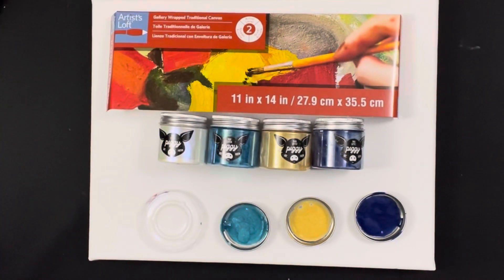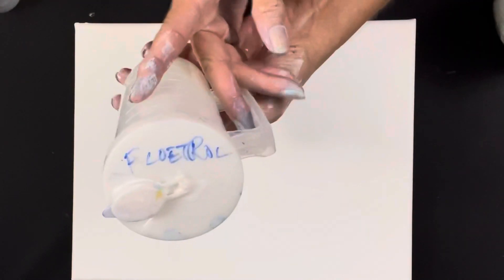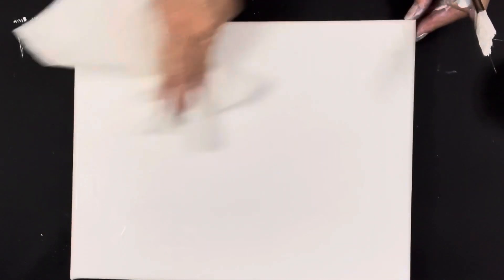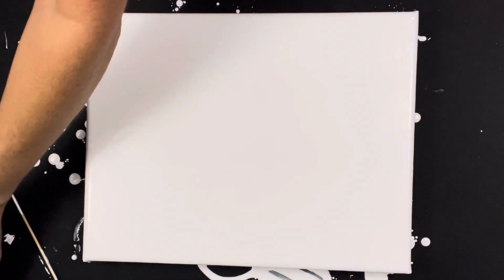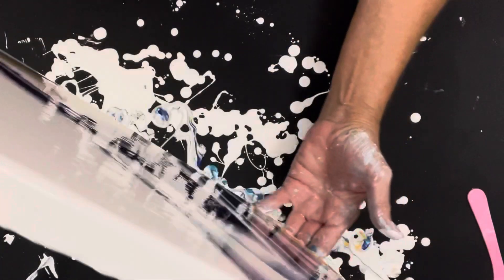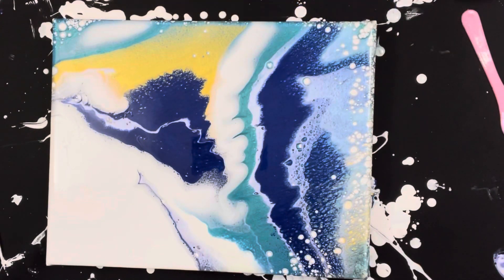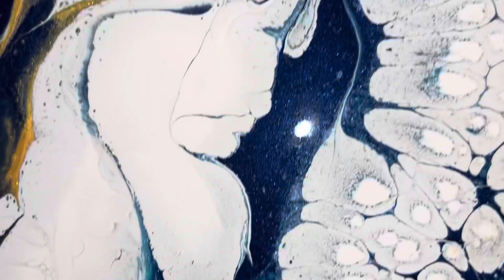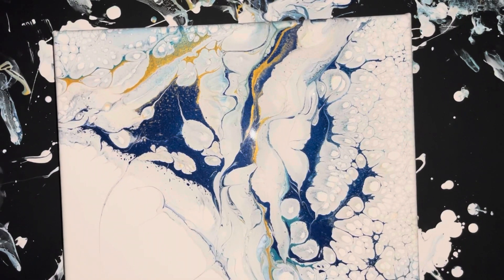ALL TLP CLOUD/PEARL POUR - Highly Reactive - Pouring Medium Recipe for TLP pearls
ALL TLP CLOUD POUR - Highly Reactive - Pouring Medium Recipe for TLP pearls

Holy cow did I work, overwork, and fix this one! The recipe I came up with for the pouring medium has been a labor of love (and hate!) lol 😂

Lots of time experimenting, scraping, different formulas until I came up with this. Now the Decoart cloud mix sucked!! Really. It did!! The Behr mix was better, but I had to tweak it a bit to get it to work somewhat. Still, the base paint is eating a lot of the color, but I’m relatively happy with this result. Let me know what you think?? In the comments!

COLORS
Sapphire
Lakeside
Or
Twinkle

POURING MEDIUM
Floetrol
Liquitex pouring medium (to wet pigments)
Pebeo Studio Bindex
Liquitex gloss gel medium
Pigments
Ratio: 6:1:1:1:1
Water to thin to Even consistency

No tubes paints were added. May try that next time. I wanted pure TLPs (This Little Piggy pigmdnts) this time!

Available at:

Fluid-art.co

BEHR CLOUD MIX
(in this order) 36oz total
8 oz of Artist Loft Flow Acrylic in White
4 oz BEHR satin enamels 7050
14 of Floetrol
2 oz of Liquitex pouring medium
2 oz of GAC800
6 oz of water to thin added slowly

I’m Crazy For Love (instrumental) Craig Reeves